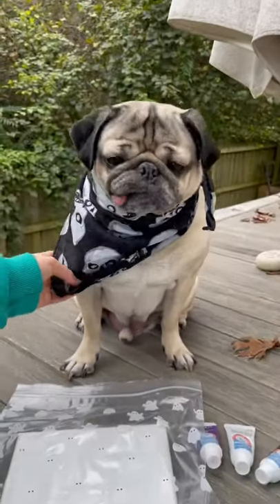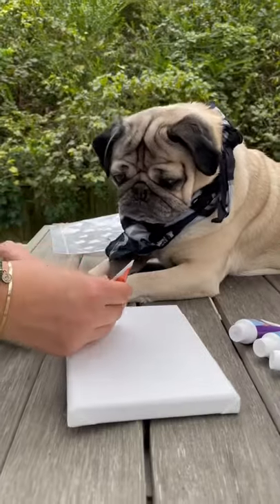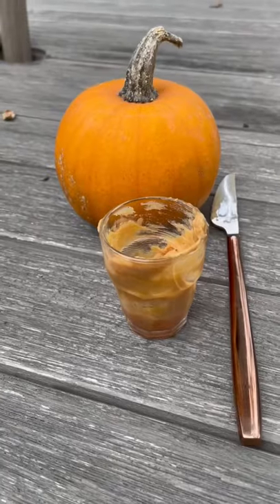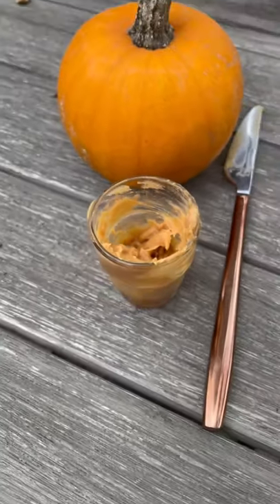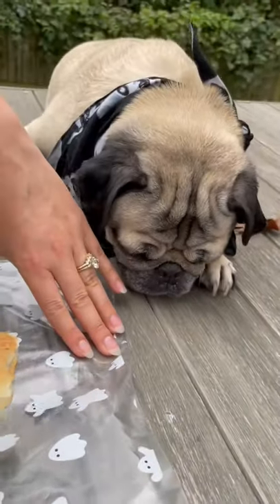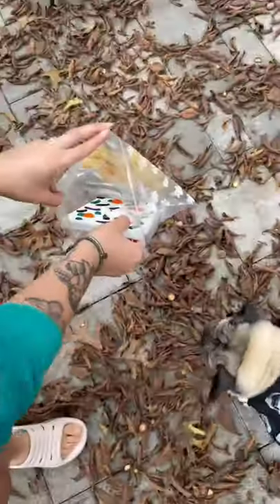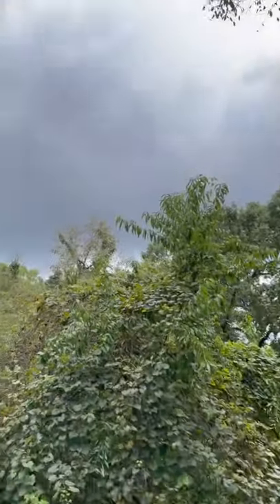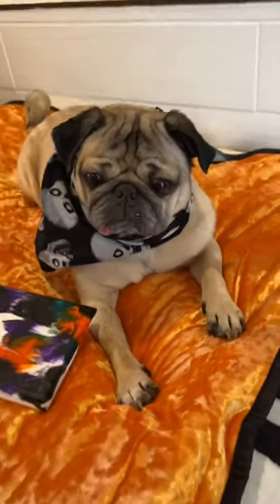Doug The Pug Painting a Halloween Masterpiece! 👻🎃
FOLLOW DOUG!

DOUG'S FOUNDATION!